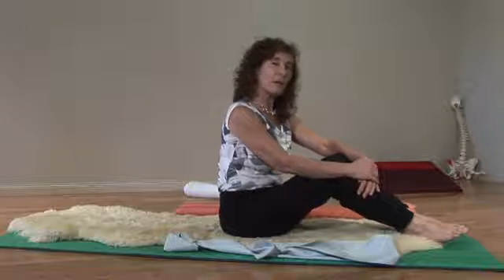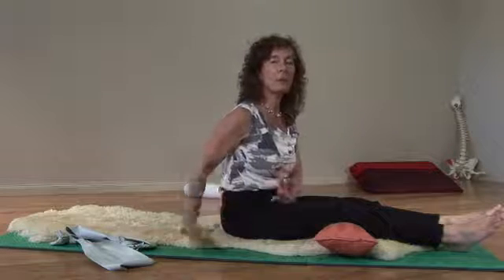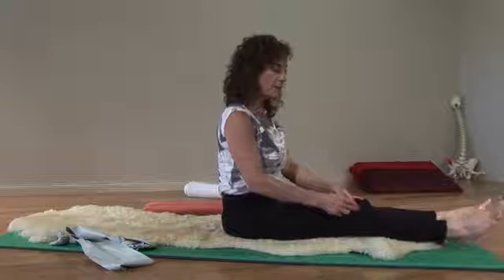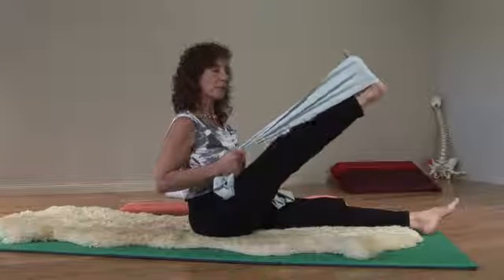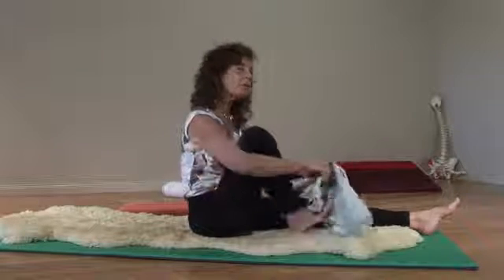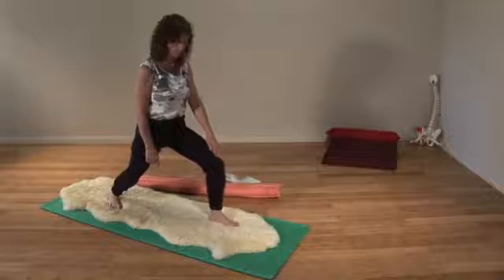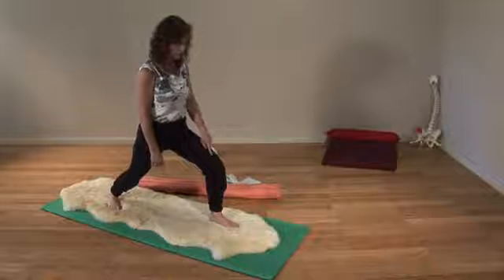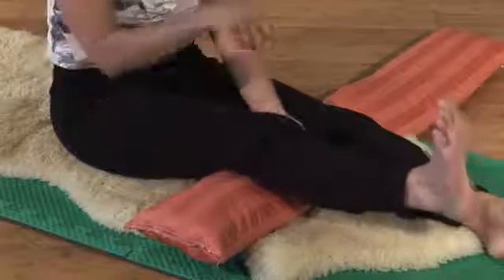A Knee Injury & Yoga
A Knee Injury & Yoga. Part of the series: Yoga Poses. Yoga can be a great way to help rebuild strength in your knee after an injury. Learn how you can help your knee injury through yoga with help from a yoga instructor and specialist in this free video clip.